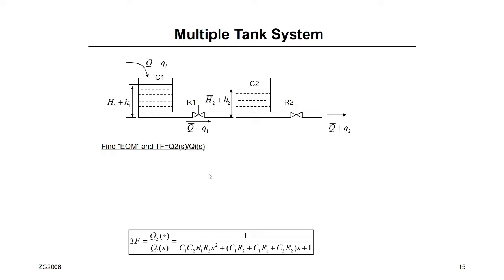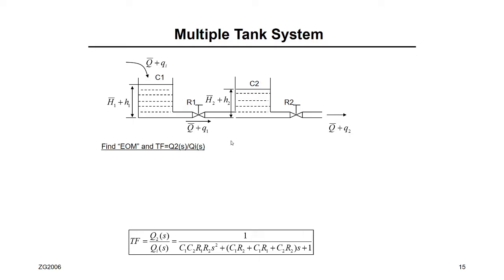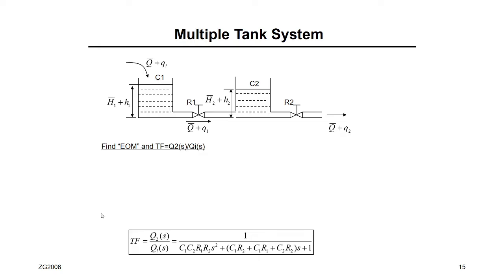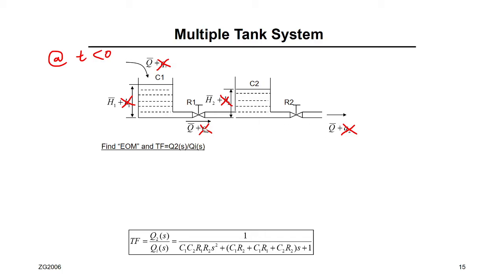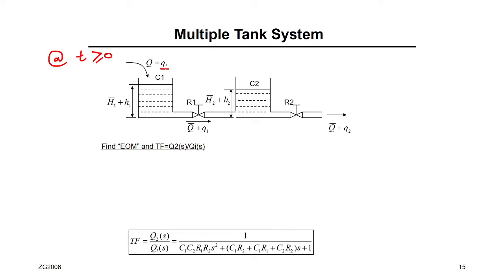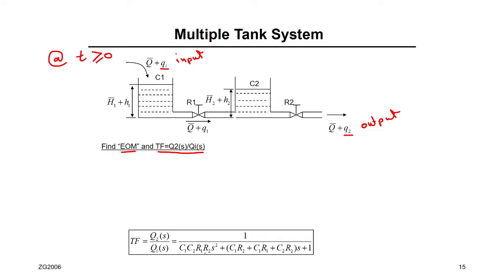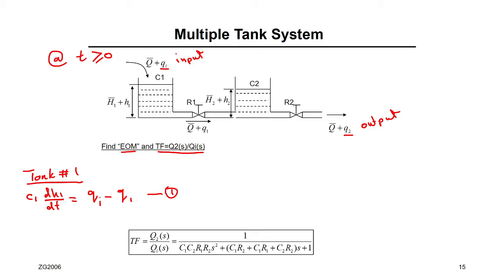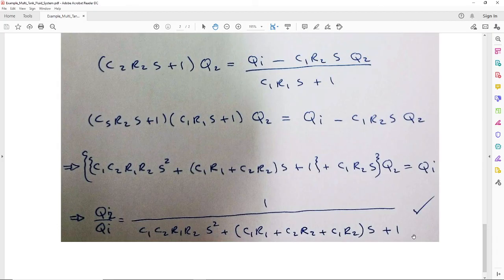Ch7 Fluid Sys Part 3 Example Multi Tank